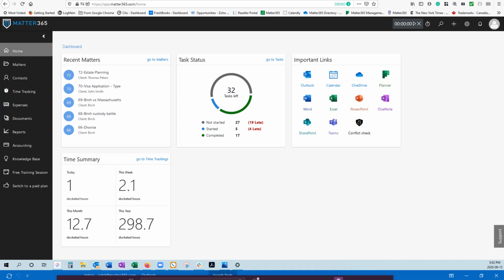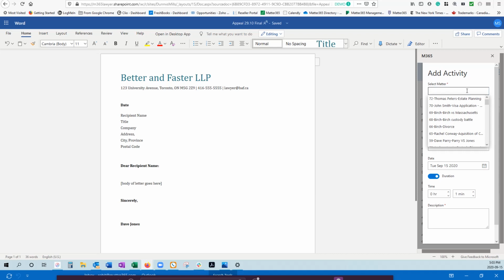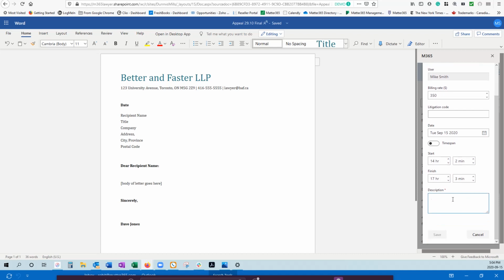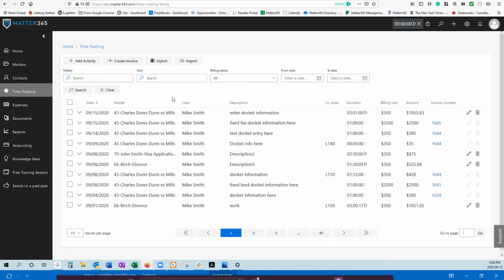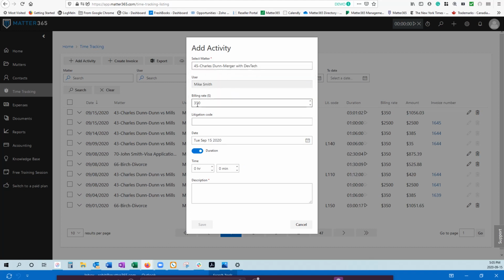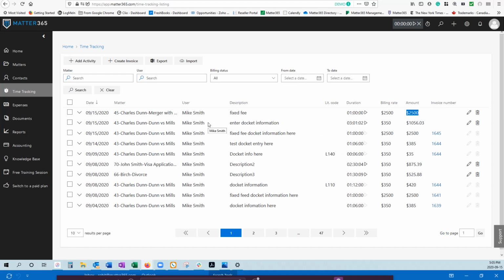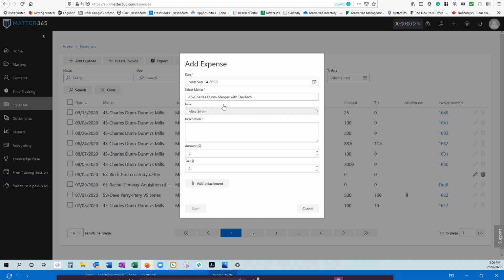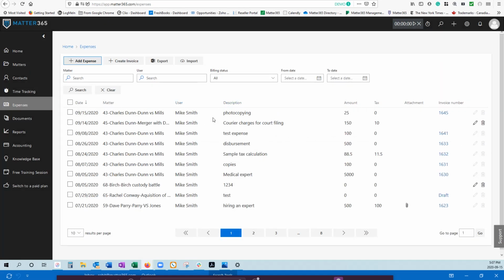Legal Time Tracking - Getting Started with Matter365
Learn how to capture your legal billable hours using the Matter365 time tracker, one of many features that helps make Microsoft 365 work as if it were built for law firms.

For more help and knowledge base articles, visit our support

Interested in learning more? See what the experts have to say

Welcome to Matter365, the first legal practice management solution fully-integrated with Microsoft 365 and Microsoft applications. A perfect tool to leverage Office 365 for Lawyers, Matter365 allows you to easily create a matter, categorize your documents and email, and track and bill your time. Want to become an agile law firm? Curious if your current legal case management software is holding you back? Our matter management solution saves time, reduces administrative headache, and increases revenue, so you no longer need to search for legal software ever again.